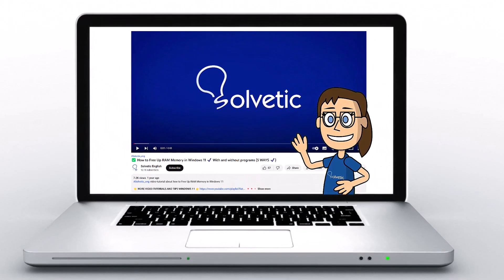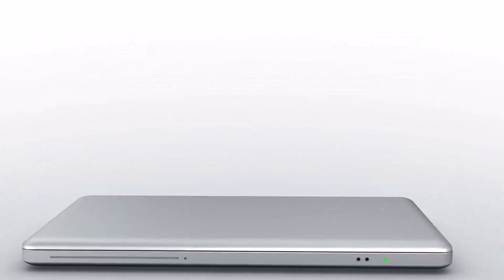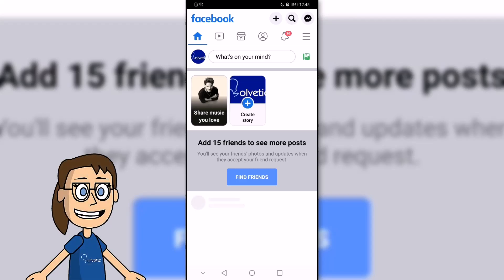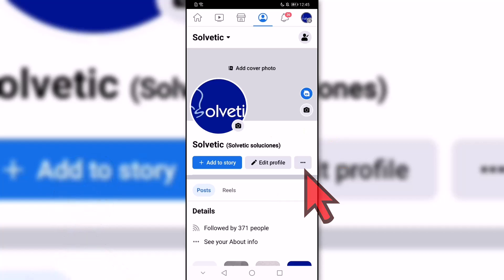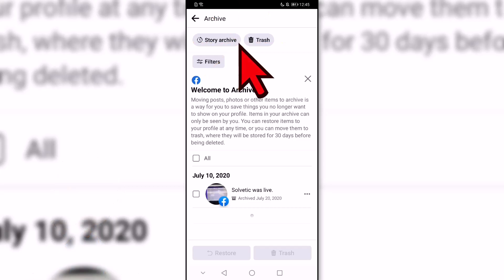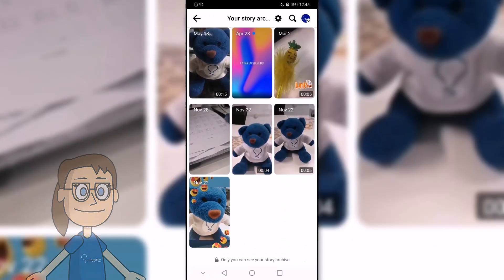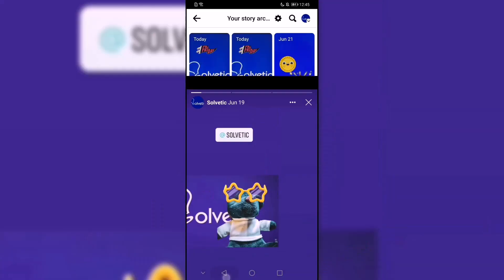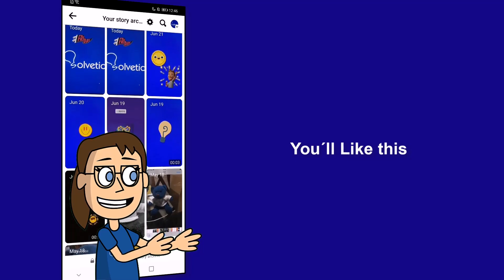How to SEE my STORY ARCHIVE on FACEBOOK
¿Necesitas saber donde se ven las historias archivadas de Facebook? Pues en este vídeo vamos a contarte de forma completa y rápida como ver las historias archivadas de Facebook y así conseguir en unos segundos averiguar como puedo ver las historias archivadas de Facebook.